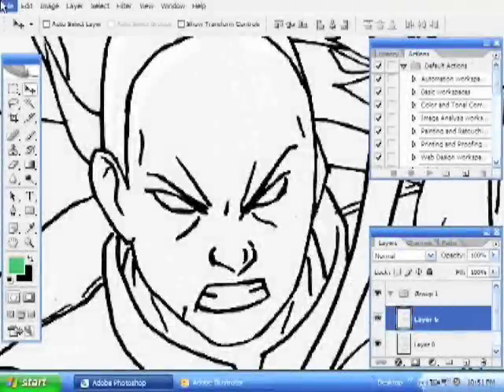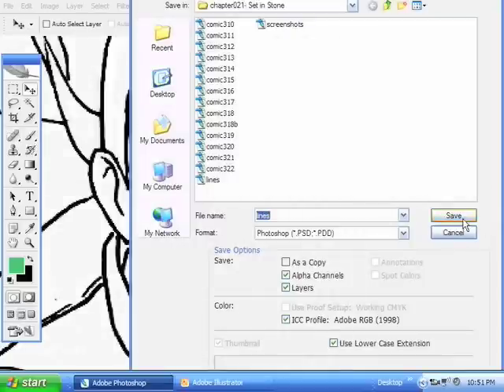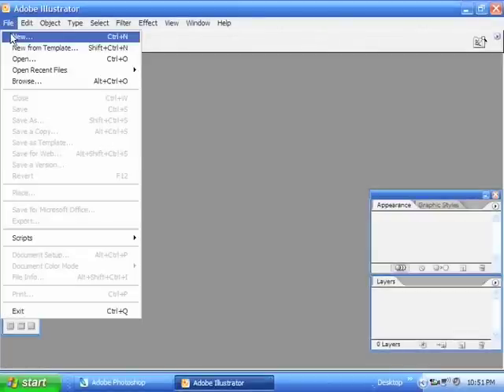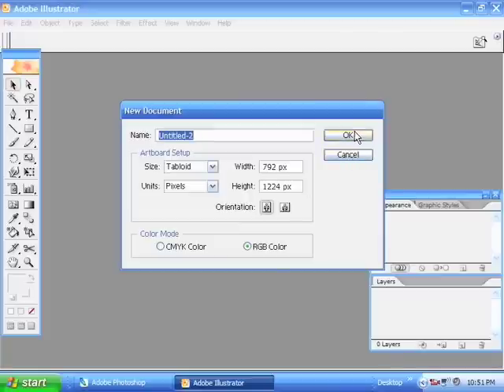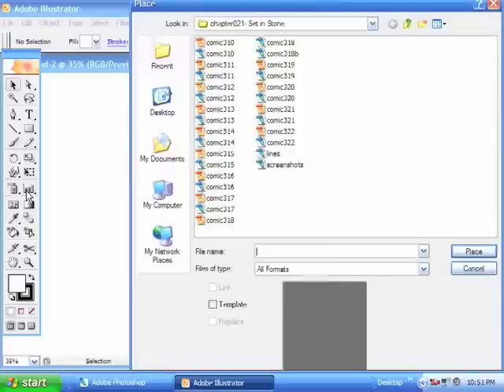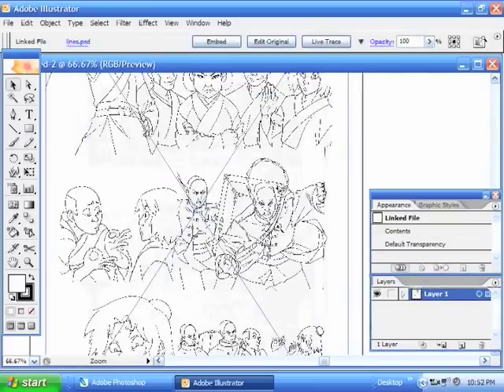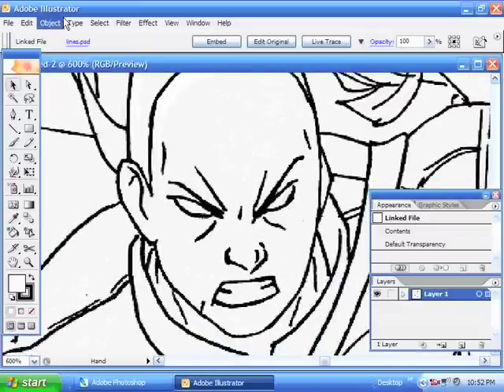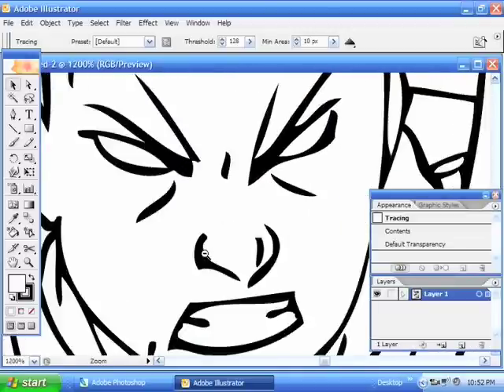NNFB Episode 1: Vectorizing Linework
This is the first in depth NNFB Tutorial video. This Tutorial focuses on vectorizing linework in Adobe Illustrator.